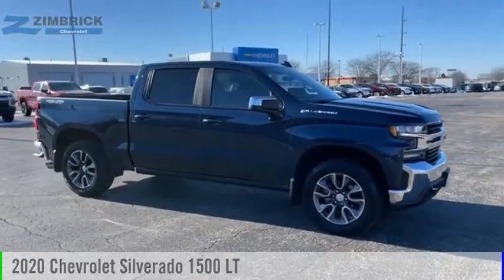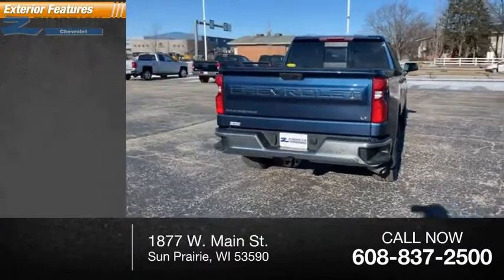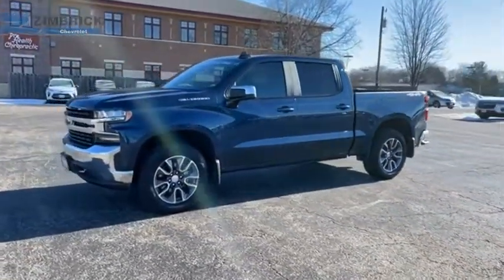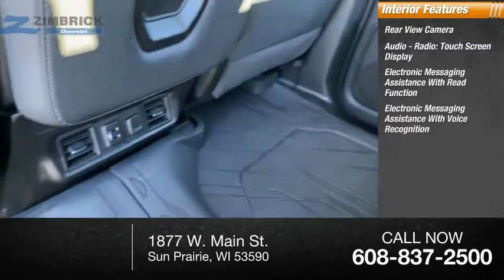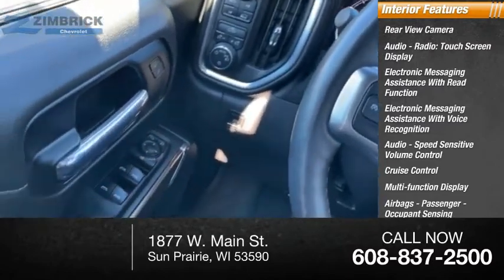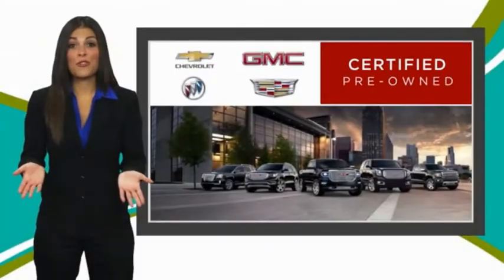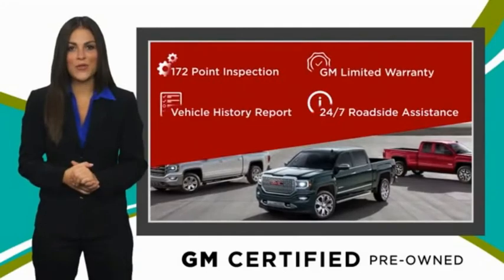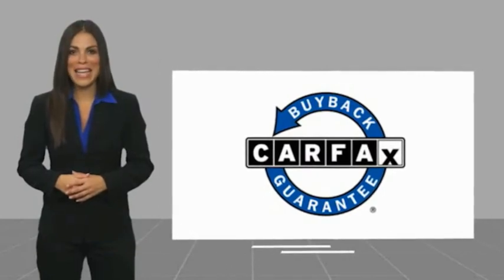2020 Chevrolet Silverado 1500 Sun Prairie, Madison, Waunakee, De Forest, Cottage Grove, WI 68805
2020 Chevrolet Silverado 1500 LT

Zimbrick Chevrolet
1877 W. Main St.